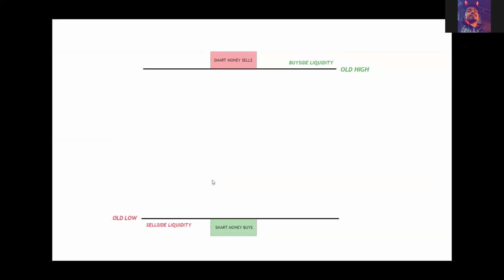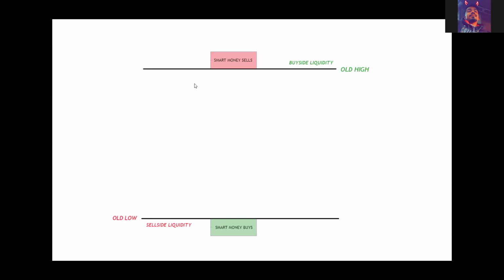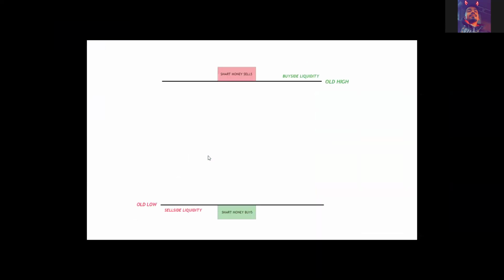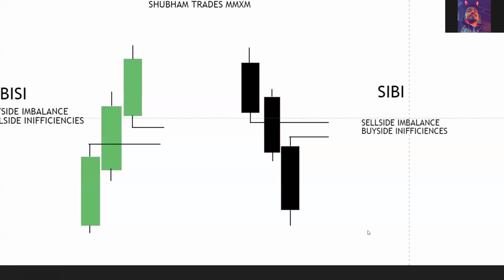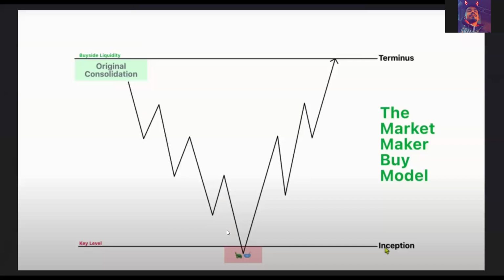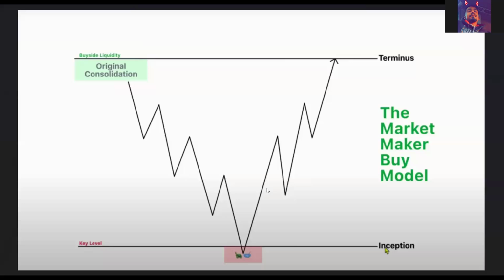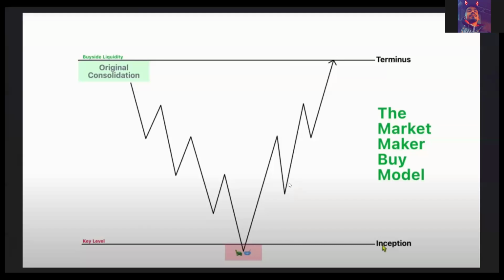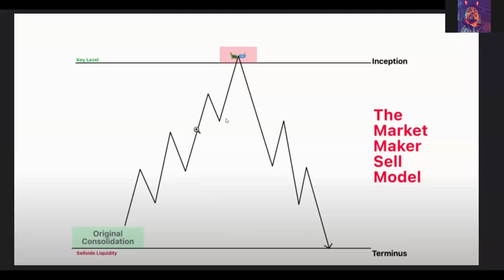2025 SHUBHAM MMXM Mentorship Episode 1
An BASIC FOUNDATION introduction to viewing the markets like Smart Money does.

The footage shown in this video should not be considered as any form of financial advice. Participating in the financial markets carries along huge (financial) risk. SHUBHAM is not responsible in any way for a viewer his/her actions. Viewers of these type of videos acknowledge that all the content, created by SHUBHAM , is meant for Entertainment and/or Educational purposes only.